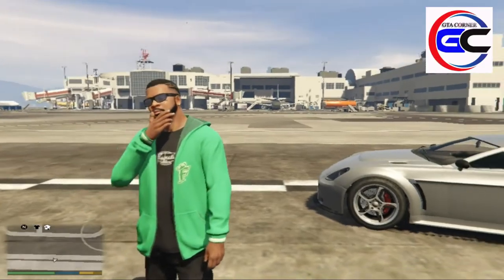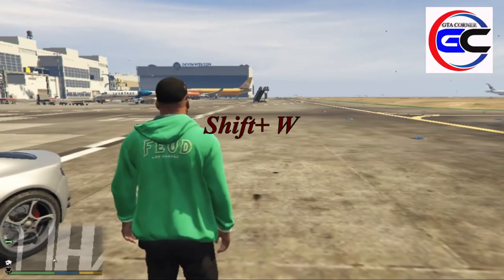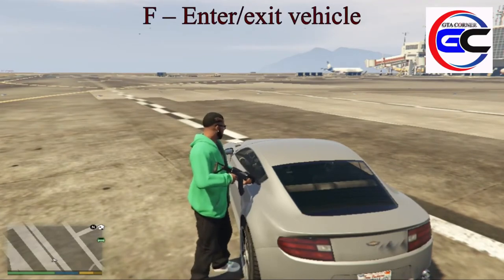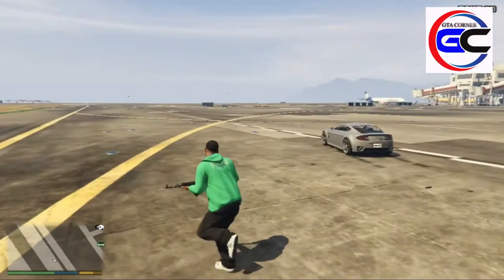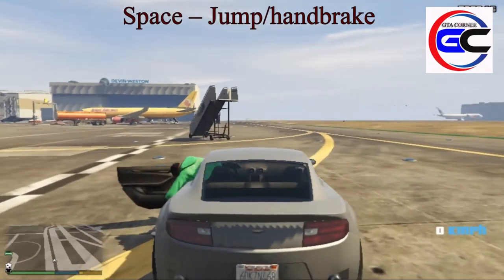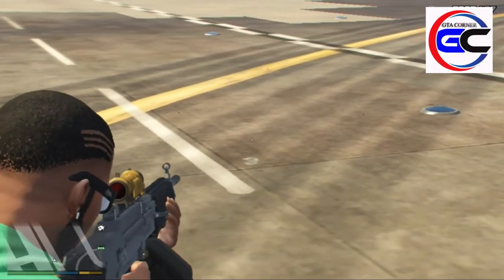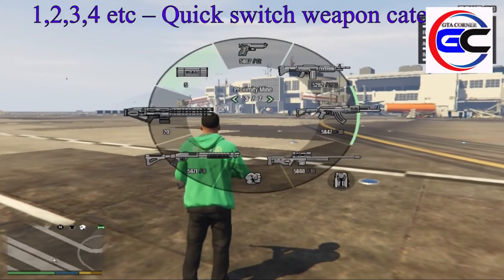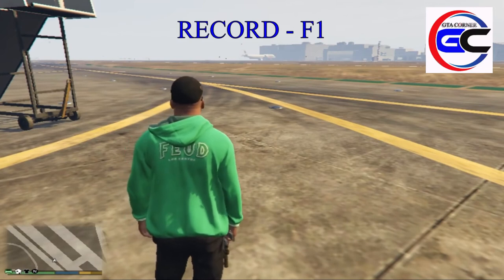GTA 5 Basic Controls | MALAYALAM | GTA CORNER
CHANNEL LEADER : MUHAMMED IRFAN & MUHAMMED SINAN